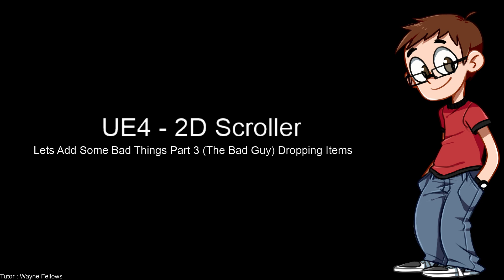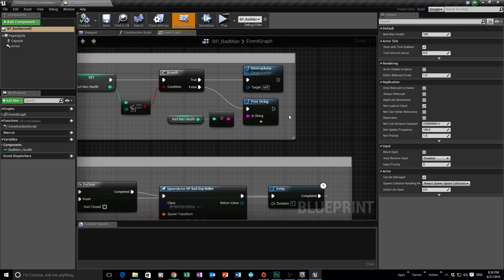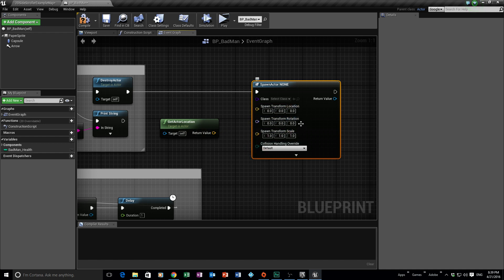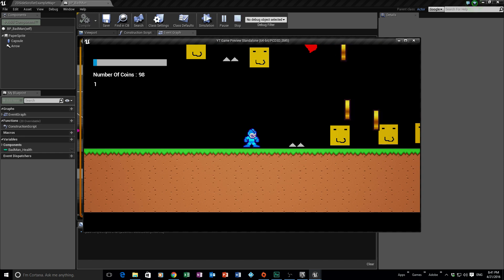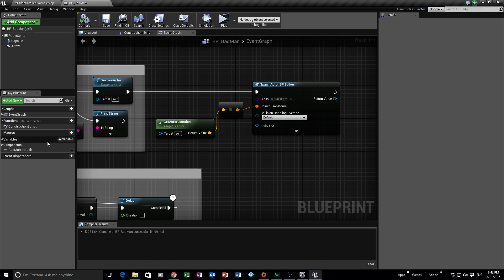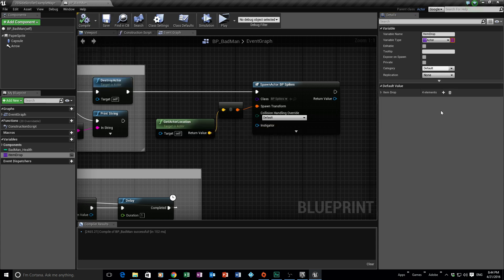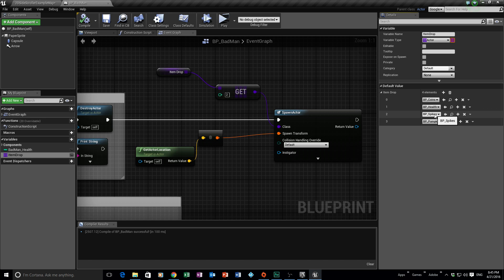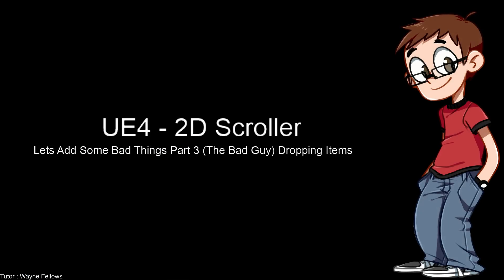2D Scroller UE 4 Lesson 26 : Adding Bad Things Part 4 (BadMan) Random Drop Of Items